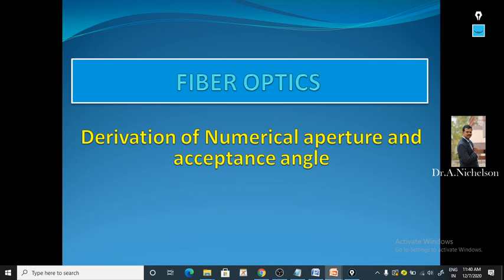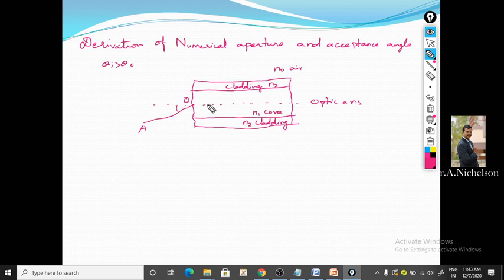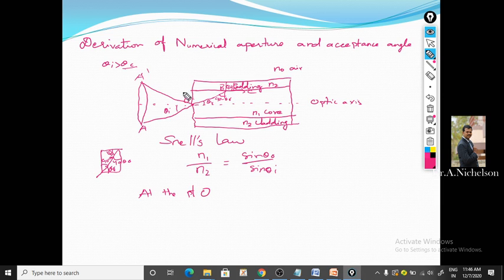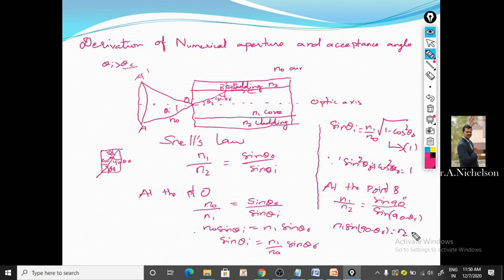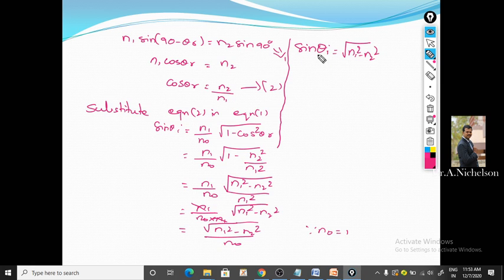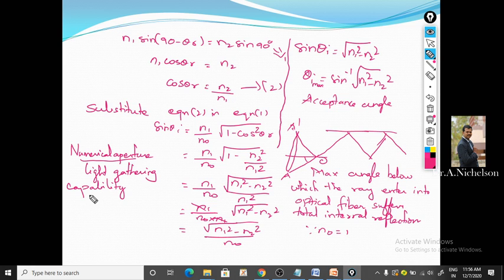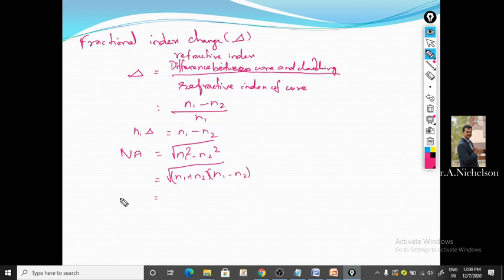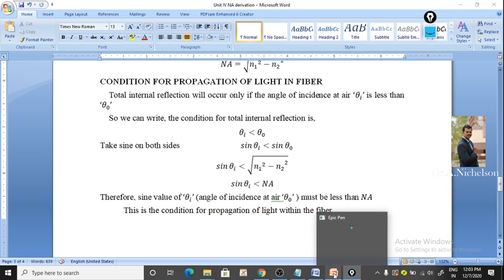Derivation of numerical aperture and acceptance angle I Anna University Syllabus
Dr.A.Nichelson explains about the derivation to find the expressions of numerical aperture and acceptance angle